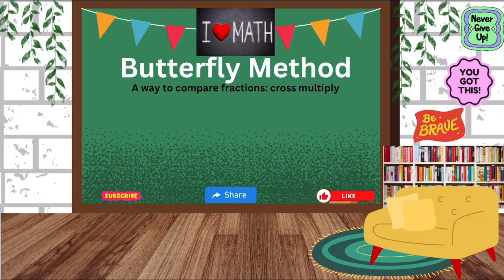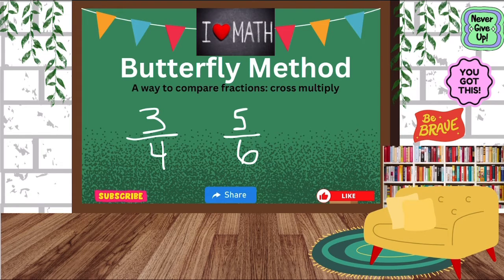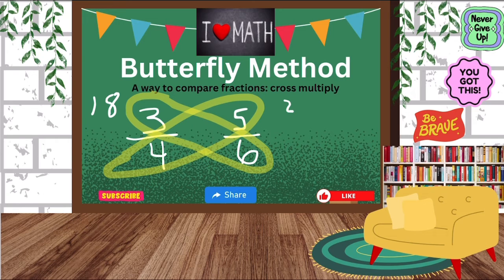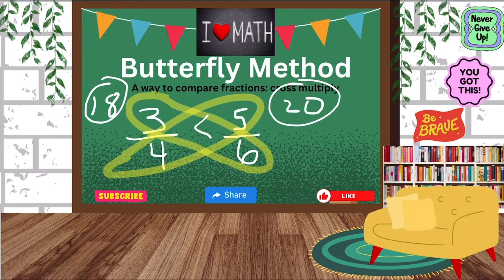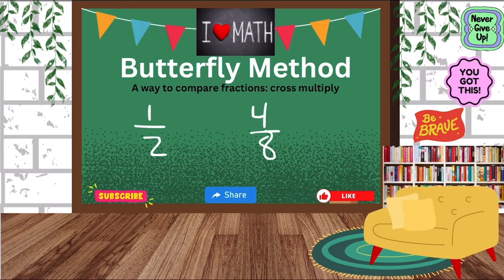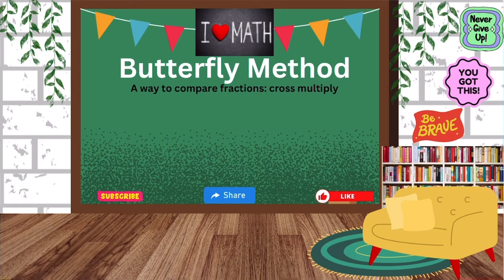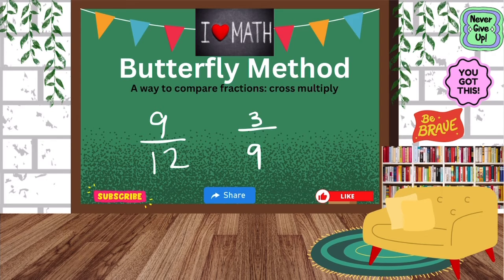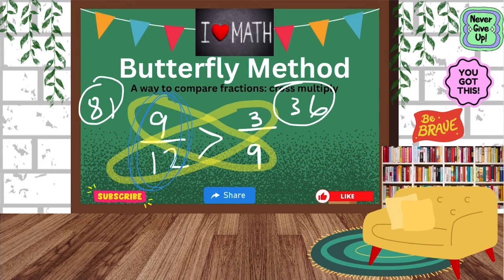COMPARE FRACTIONS USING BUTTERFLY METHOD | GRADE 4-6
In this video, I will show you how to compare fractions using the butterfly method